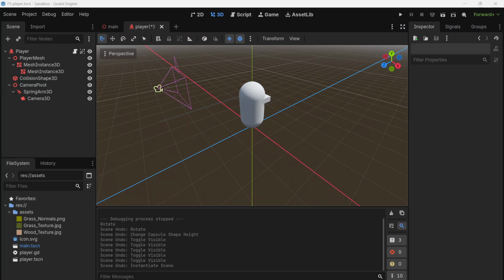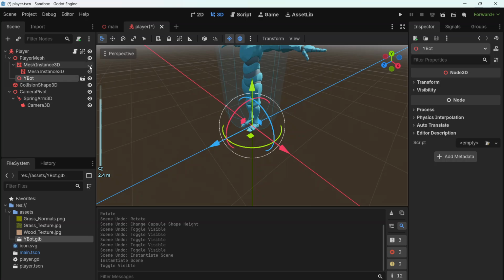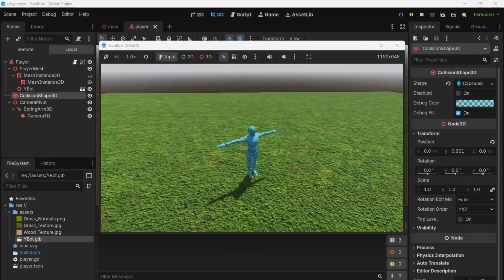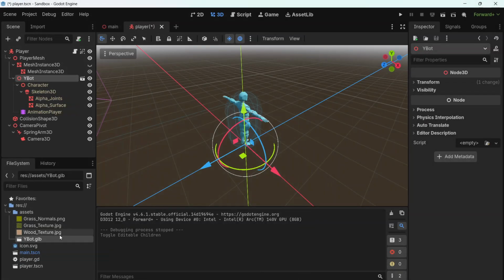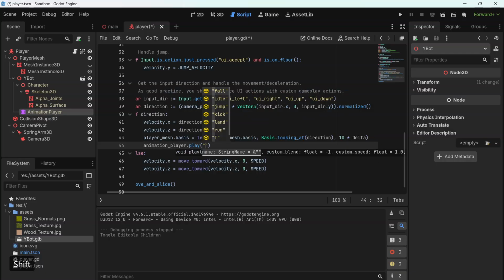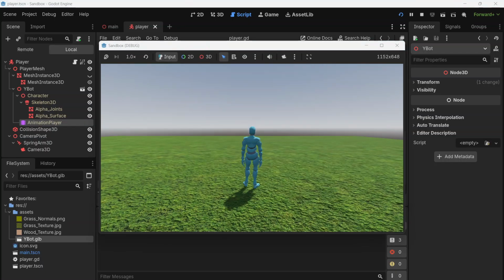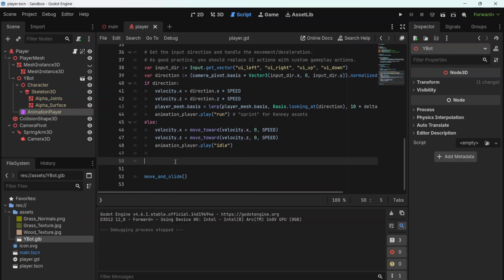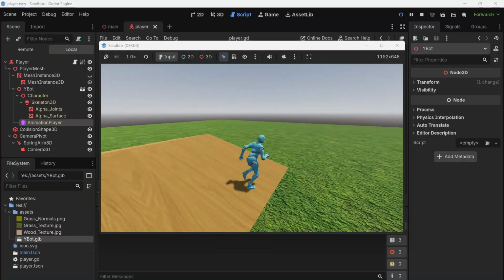4.1 Characters and Animation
Including the GLB assets in your game and adding animations.